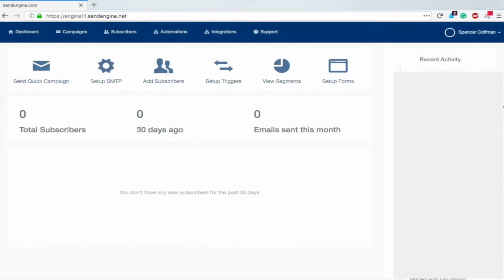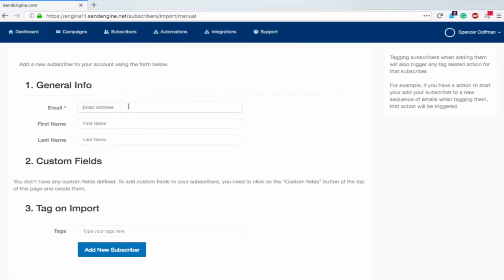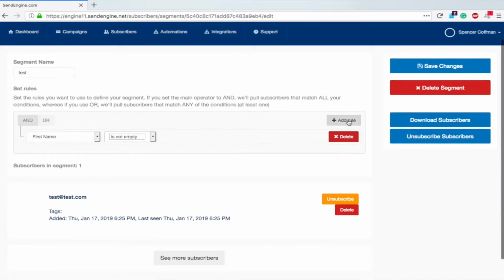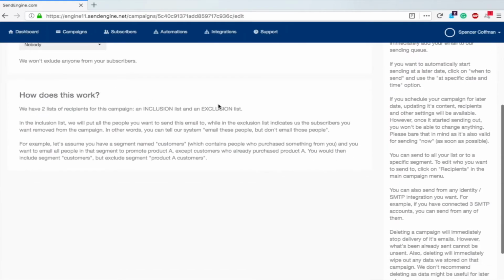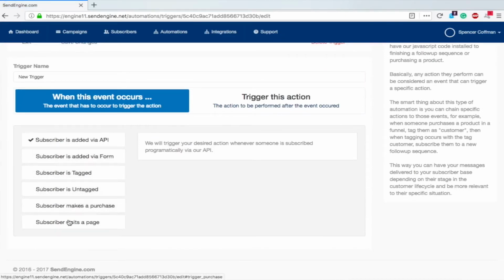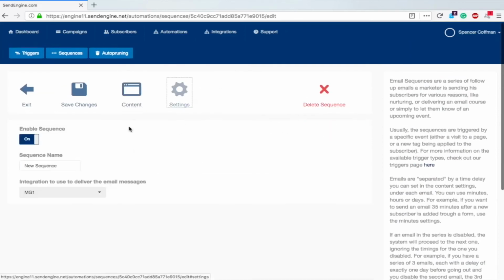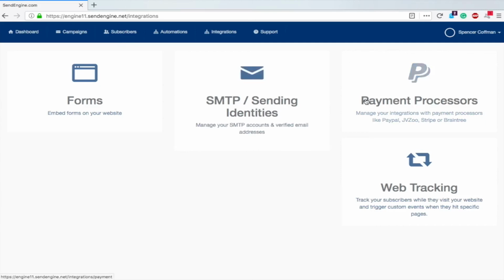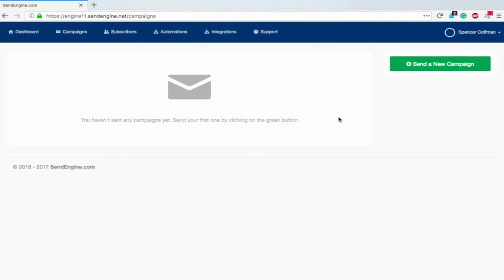Send Engine Autoresponder Email Software Review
Send Engine is a web-based email program that you can use to send newsletters as well as email sequences. It is a working autoresponder where you can send one message after another automatically.

Check out this video to see all of the different features and whether or not Send Engine will work for your emailing needs.

Originally published on Feb 20, 2019